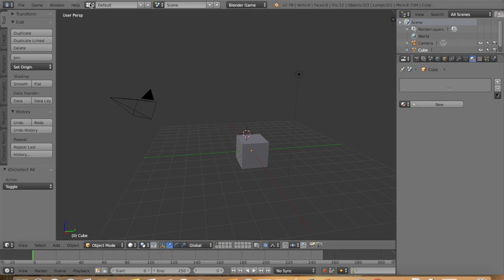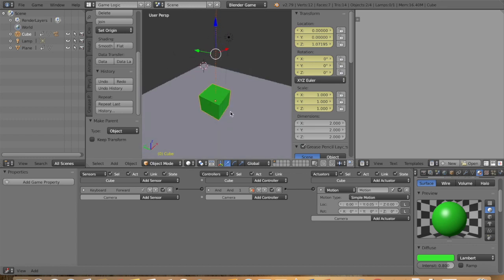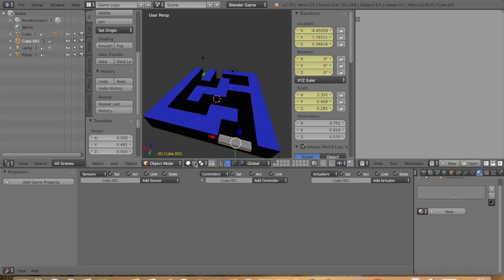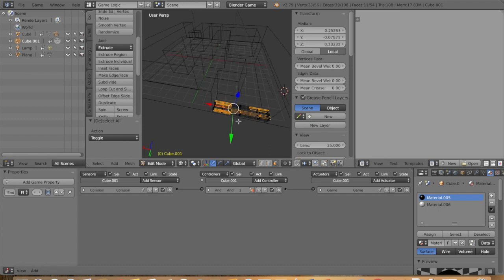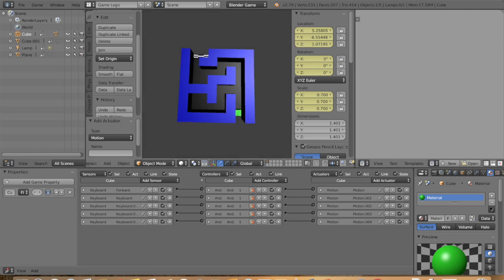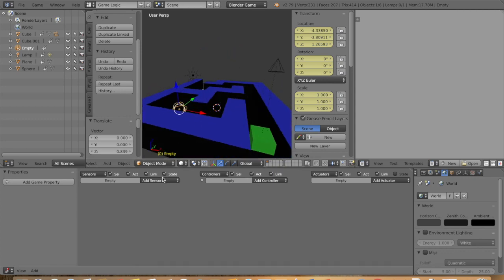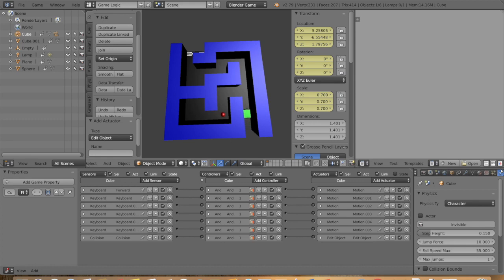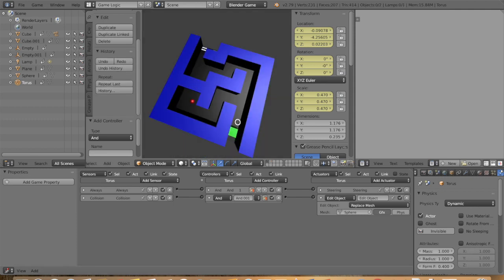Game Creation in Blender Tutorial- The Basics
This video is about Game Creation in Blender Tutorial- The Basics